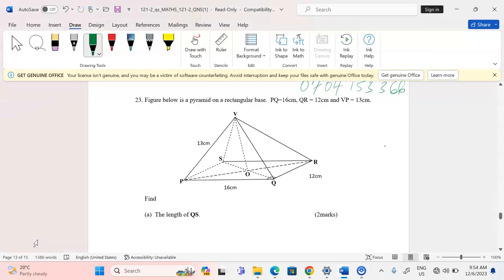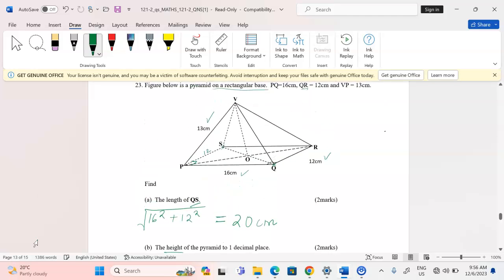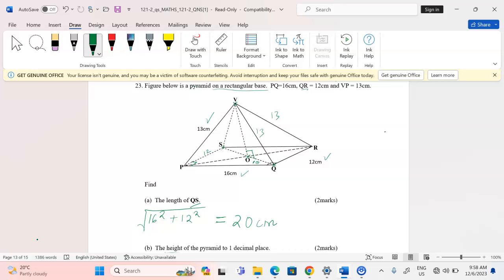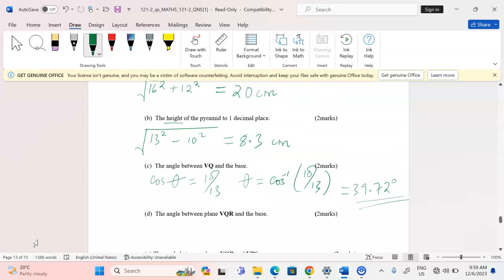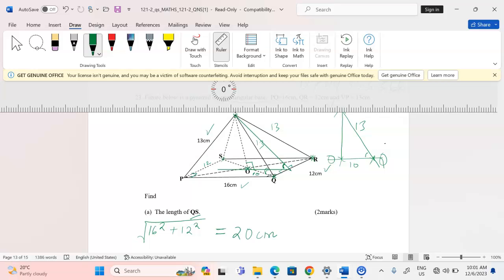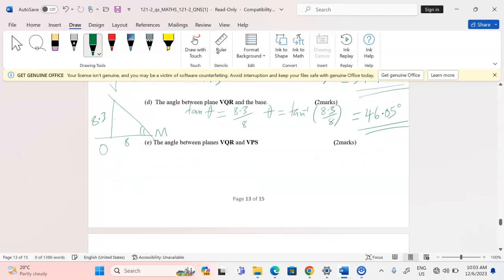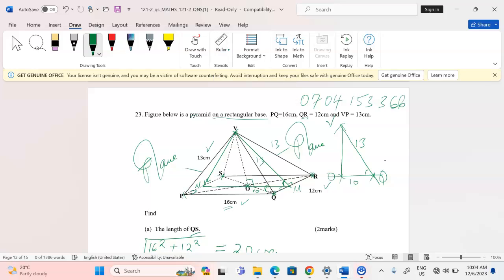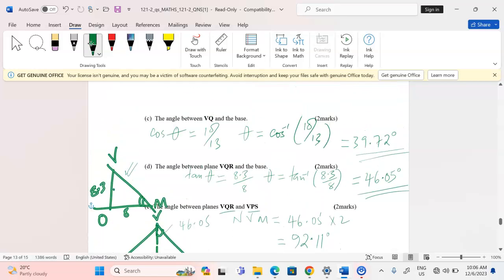THREE DIMENSIONAL GEOMETRY. ANGLE BETWEEN 2 PLANES